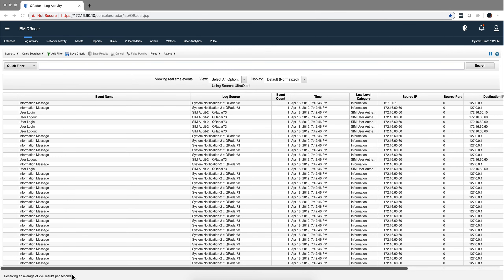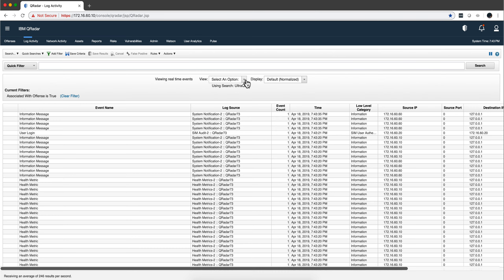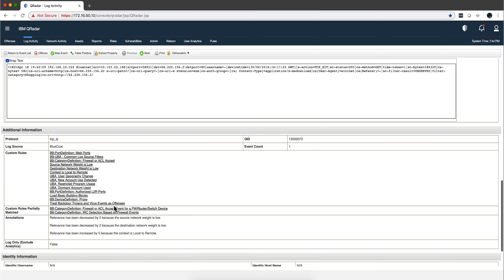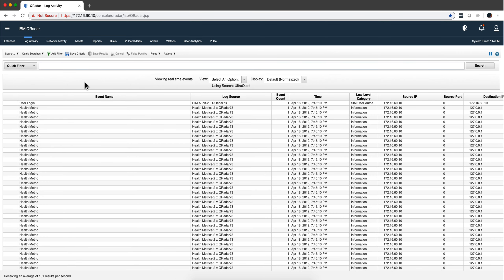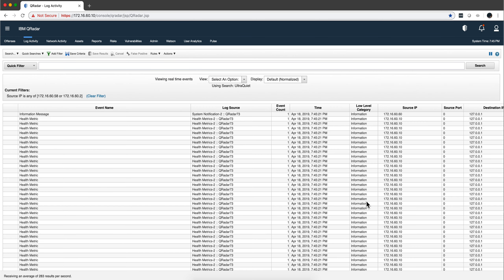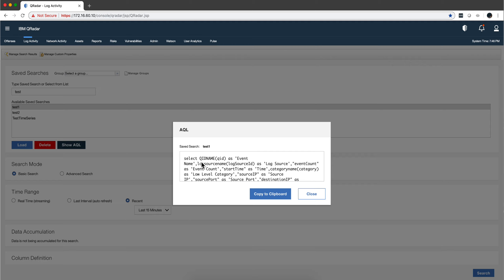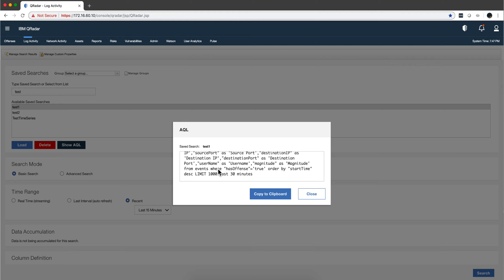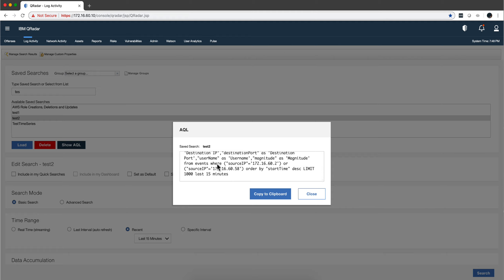Two Random Tips for QRadar Searches